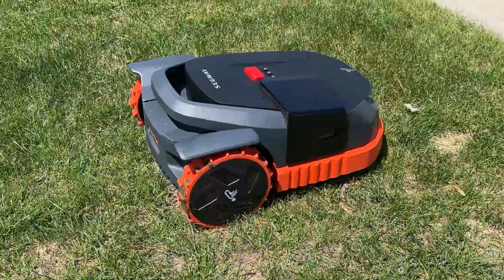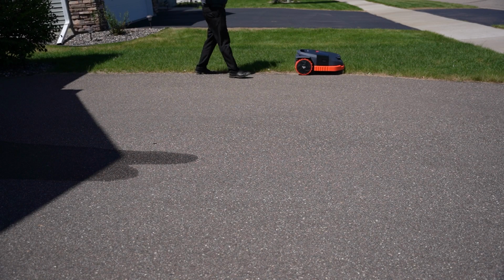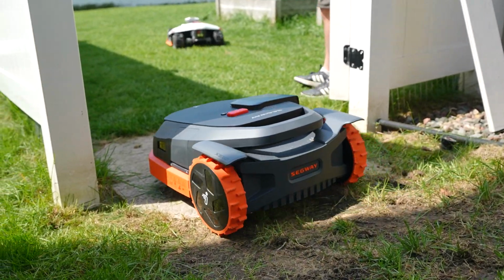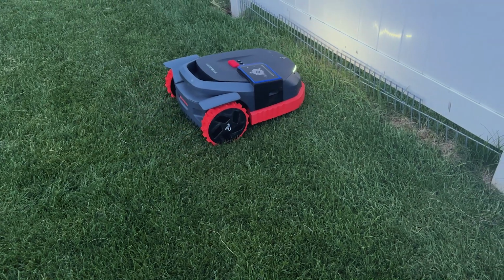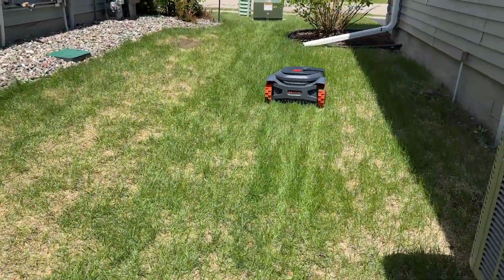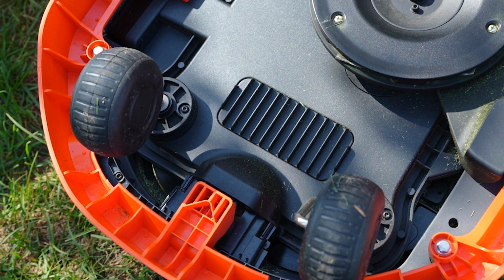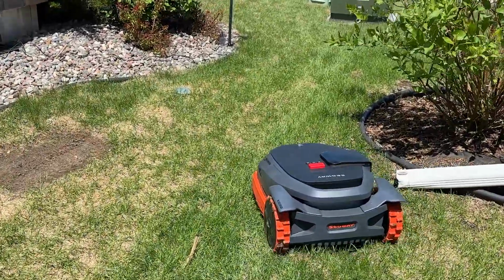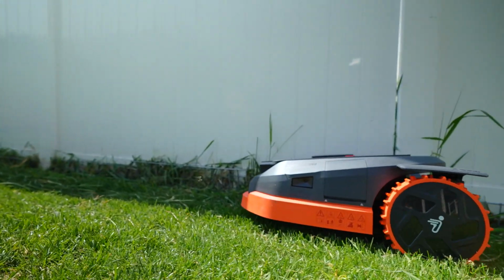Segway Navimow X3 Series: Is This the Smartest Robot Mower Yet?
I’ve spent several months putting the Segway Navimow X3 robotic lawnmower through its paces—and it didn’t disappoint! Designed specifically for larger or complex yards, this mower leverages advanced RTK-GPS technology and smart obstacle avoidance, ensuring consistently flawless mowing without the hassle of boundary wires.

In this in-depth review, I'll share everything from initial setup, detailed yard mapping, and daily mowing performance to edge trimming, slope handling, and obstacle avoidance. Discover how well it manages multiple zones, complex landscapes, and weather conditions. Whether you have half an acre or more, the Navimow X3 promises professional-level results without the effort.

Thinking of upgrading your lawn care experience? Watch this full review first!